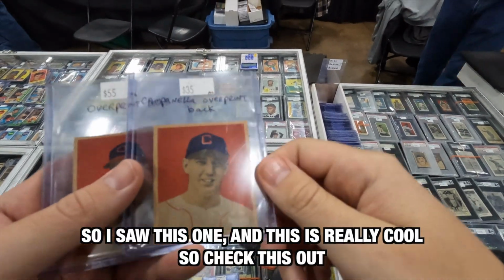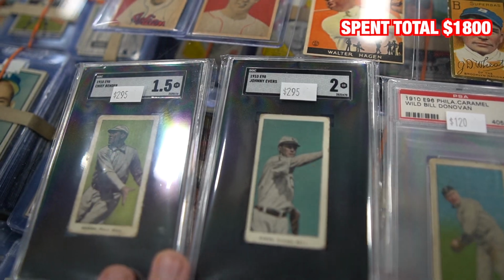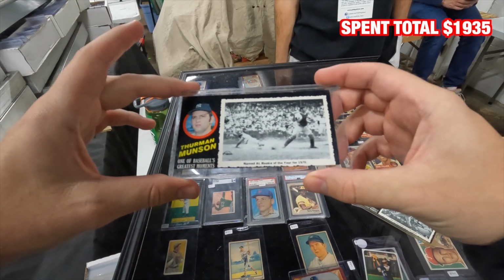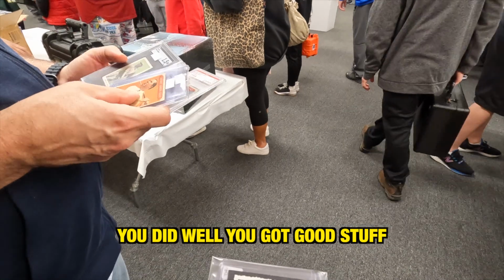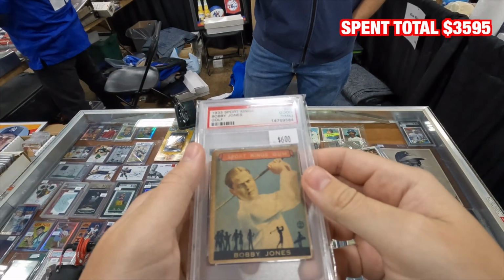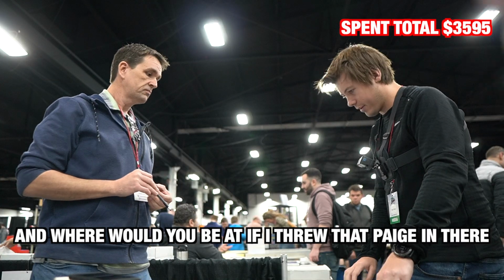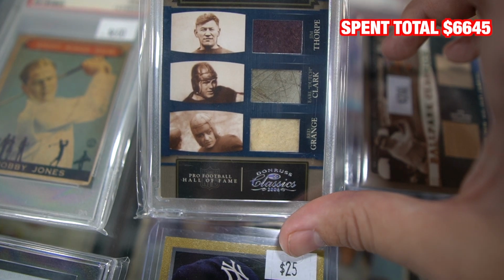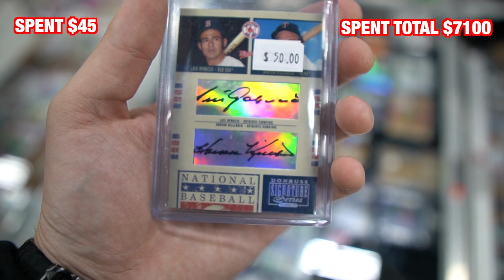I Found INSANE Deals at the Philly Card Show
For this weeks sports card show vlog, I traveled to the Philly card show. I picked up some awesome vintage baseball cards including a Satchel Paige rookie card!